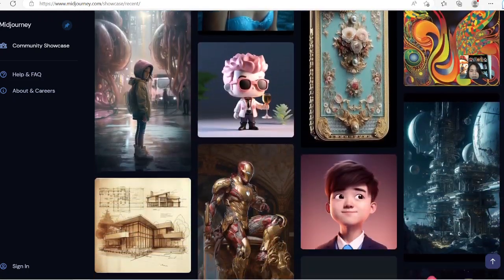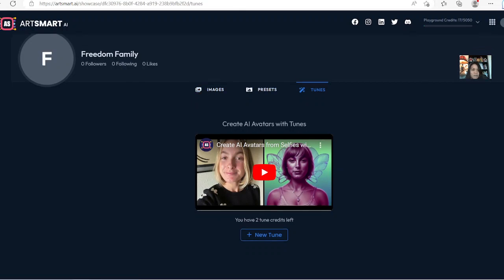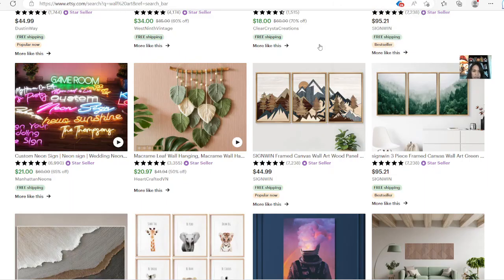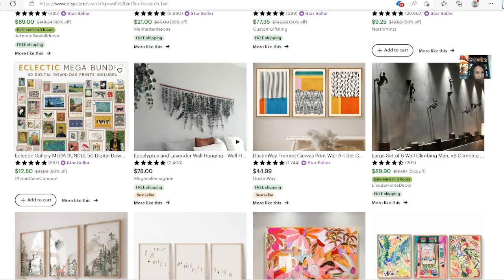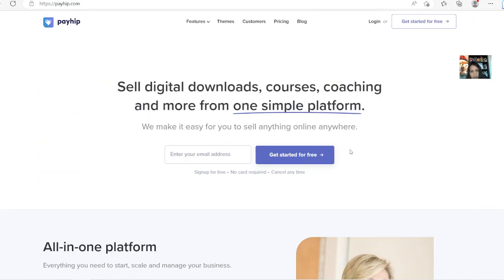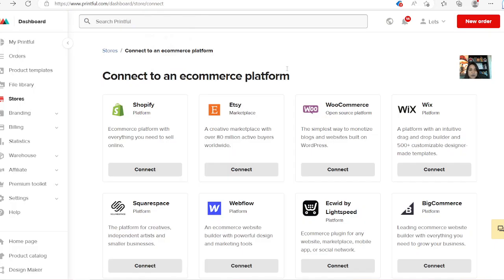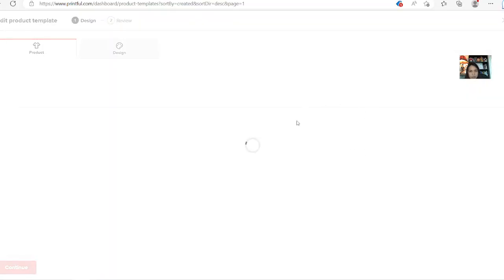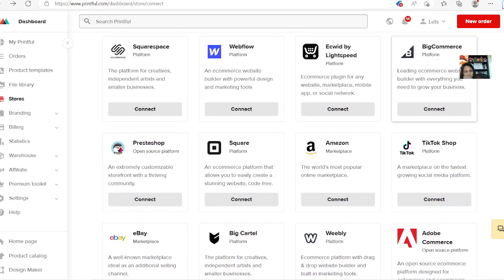Sell Your Ai Art & Print On Demand Online: 20+ places You Can Start Online For Beginners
Looking to sell your digital products online. Follow me in this video where to go to list and sell your Ai art. The more products and the more platforms you list your products at, chances are you will gain momentum to sell them.

Right now, Amazon and Etsy are very popular. But don't forget to upload to many platforms like Payhip and Printful to help you scale.

Here are the platforms you can get started NOW to learn to create and help to others.

Check out webwave for creating interactive websites and integrating videos to blogs. I use wave.video to help me cut and trim and add images and audio when needed. I really enjoy these multi usage platforms - all in one. TubeBuddy also offers a lot of benefit to help you grow your online audience.

This really help to encourage me to make more helpful reviews and tutorials for your business needs.